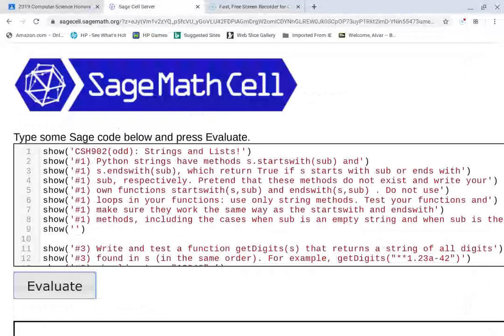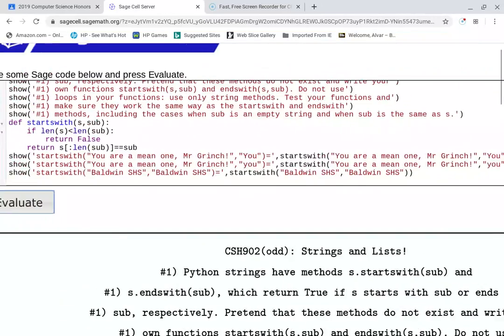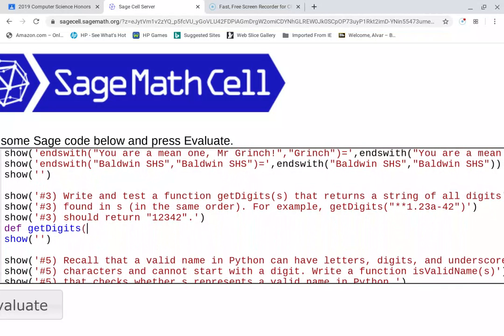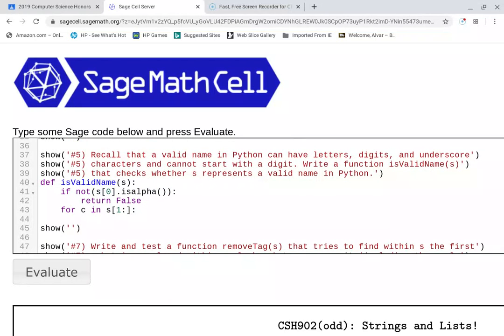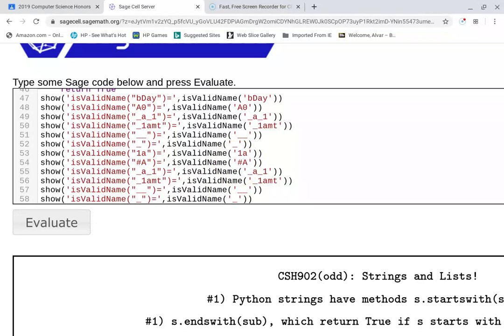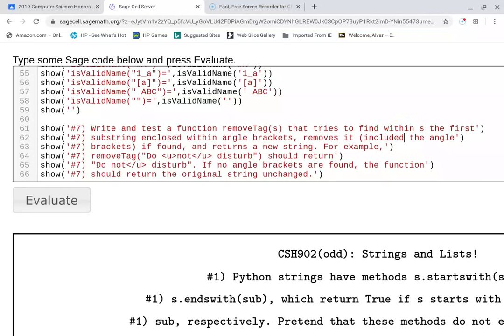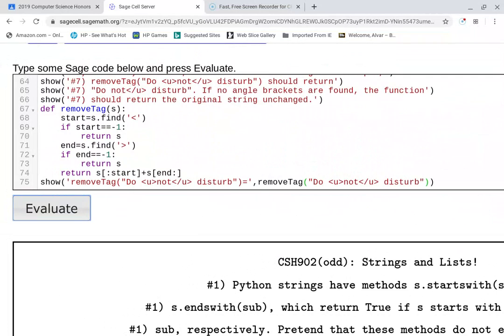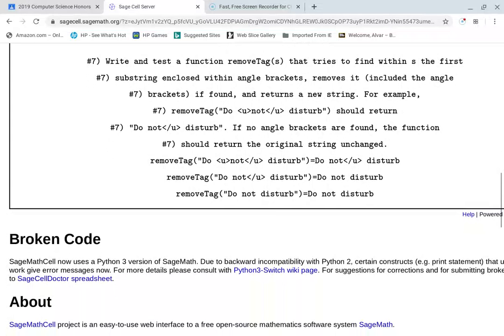CSH902(odd) Strings and Lists!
How to treat strings as lists in python?
What are some useful string class methods?